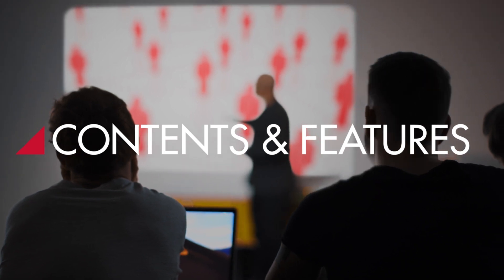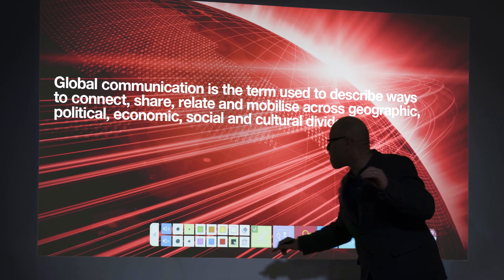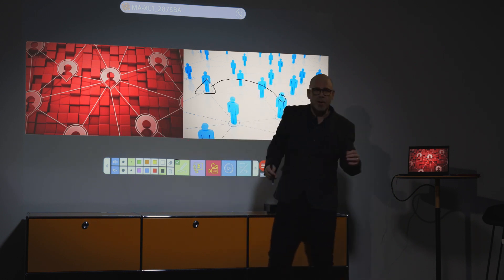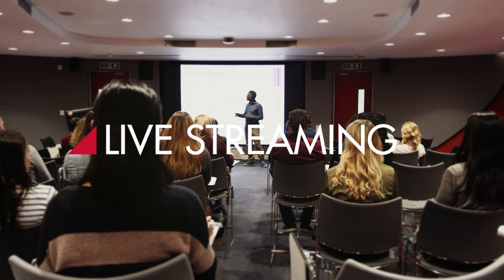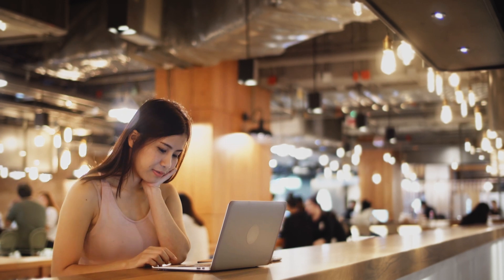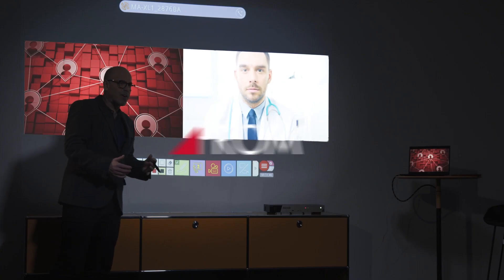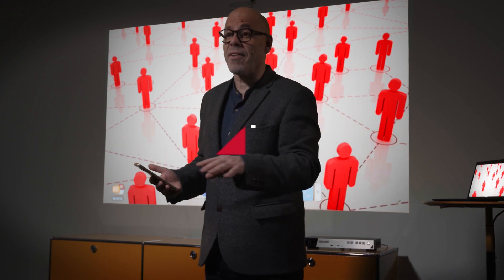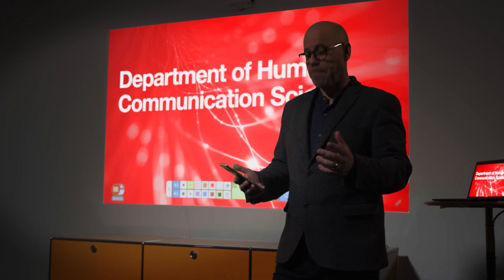Maxell課堂錄影解決方案 - MA-XL1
Maxell MA-XL1
交互式切換器，操作簡便
錄製，串流和上傳媒體
實時播放，索引播放，自動PPT索引
帶註釋功能的遠程教室和視頻會議